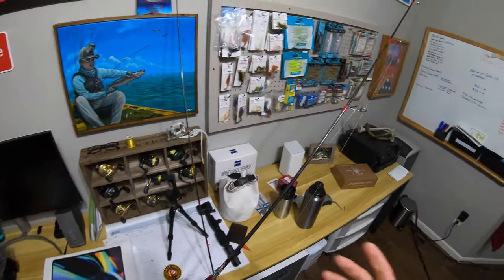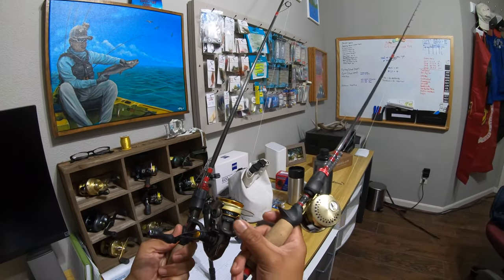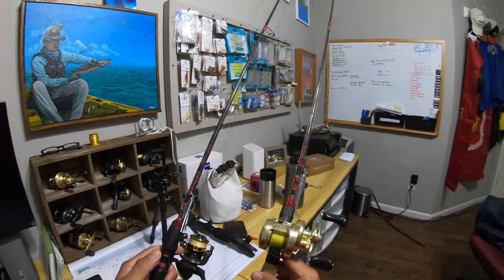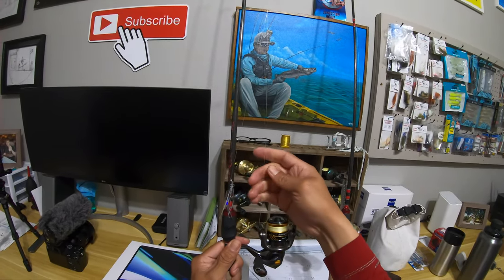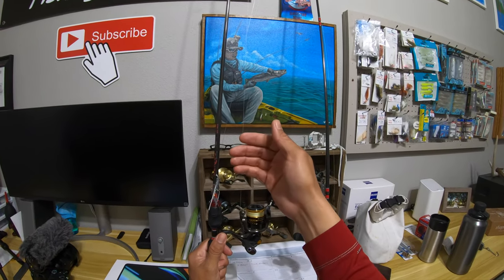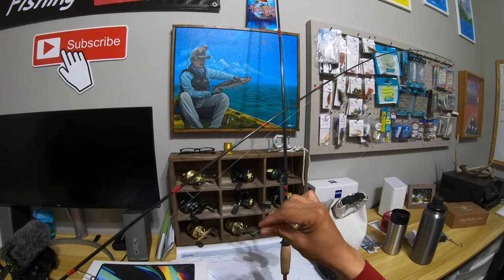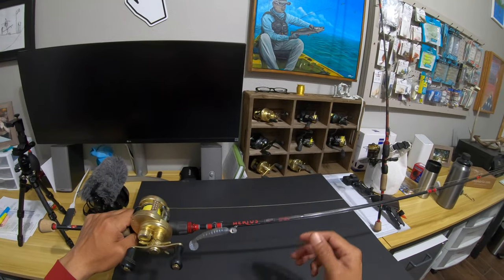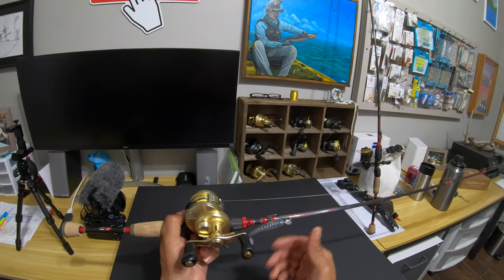How To Finesse Fish The Texas Gulf Coast For Reds / 5 lb Braid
OTW Ep.41

When inshore fishing for reds in Texas most will never think about using an ultra lite setup to get the job done. In today's video I'll explain how I use these tiny setups to catch big reds that pull like donkeys!

Reel: Shimano Soare CI4+ 500
Line: Power Pro Braid 5#